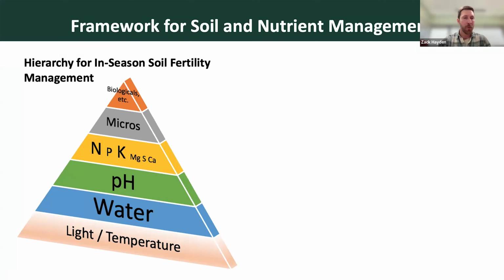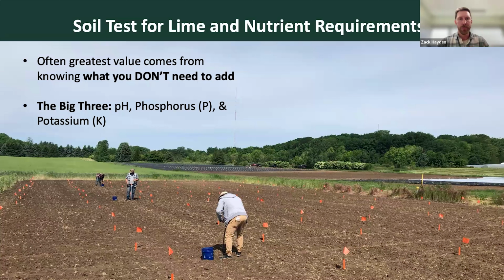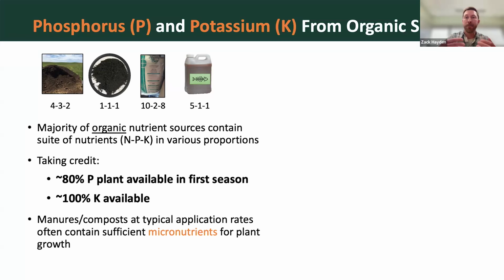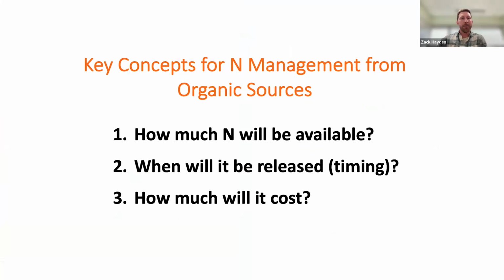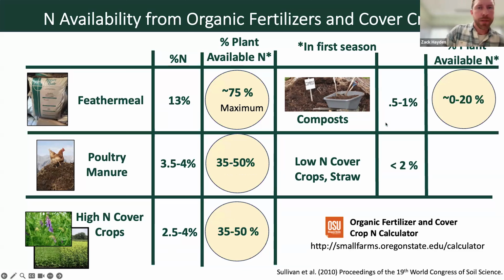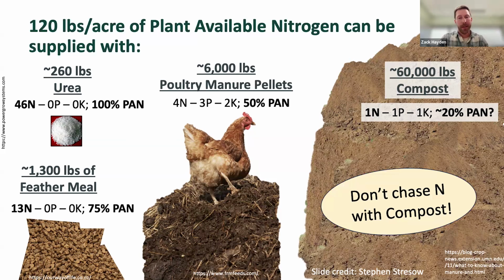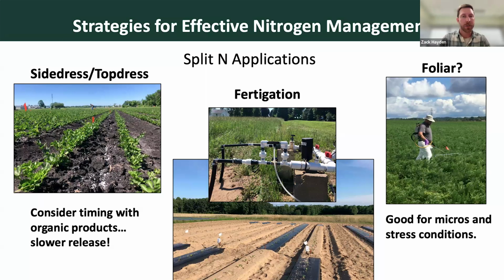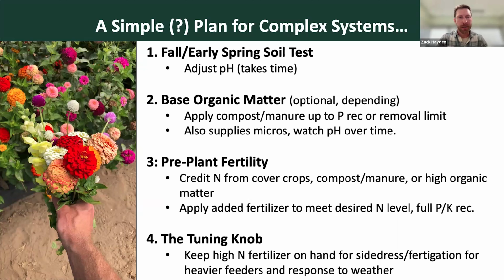Understanding Organic Fertility Sources in Vegetable Systems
In this webinar, Dr. Zack Hayden explains how vegetable growers can use organic fertility sources by understanding how nutrients—especially nitrogen—become available through biological processes. He discusses how organic inputs differ from conventional fertilizers in nutrient concentration, timing, and predictability. Dr. Hayden walks through practical ways to estimate nitrogen availability, avoid over‑application of phosphorus and potassium, integrate soil test results into decision‑making, and use tools such as cover crops, manure timing, and pre‑plant fertility planning. Case studies from squash, broccoli, and other vegetable trials illustrate how environmental conditions and product choice influence nutrient release and crop response, offering growers strategies for improving fertility management in organic and integrated systems.

00:00 Introduction & Dr. Hayden’s Background
01:00 Soil & Nutrient Management Framework
02:20 Light, Water, pH & Soil Organic Matter
04:30 Organic Fertility Sources & Key Challenges
08:45 What Stays the Same: Soil Testing & Crop Demand
10:50 Using Soil Tests & MSU Recommendation Tools
17:00 Managing P & K & Understanding Crop Needs
21:00 Why Nitrogen Is the “Wild Card”
26:30 How Organic Materials Release Nitrogen
31:30 Estimating Rates & Case Study Examples
39:50 Timing Challenges: Losses, Weather & Manure Rules
41:00 Cover Crops & Nutrient Recycling
44:00 Strategies to Protect N & Improve Timing
48:00 Practical Workflow for Organic Fertility
50:00 Closing